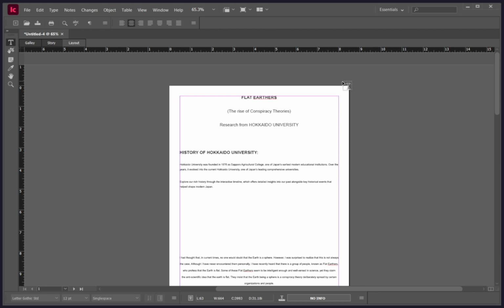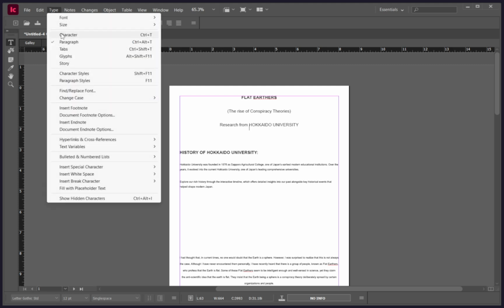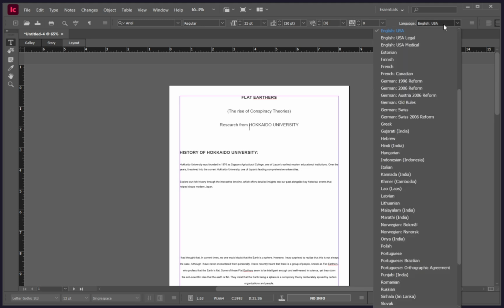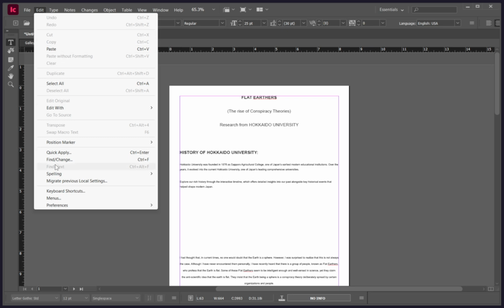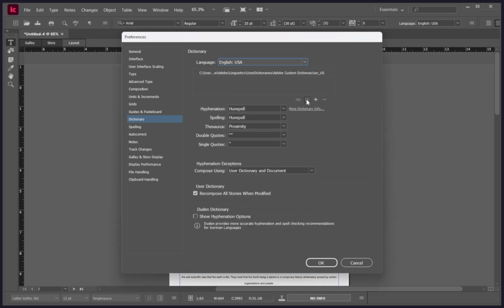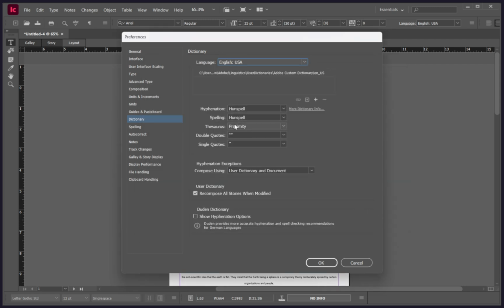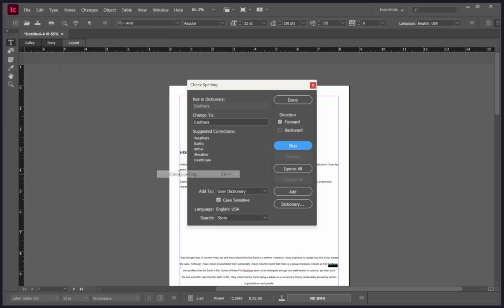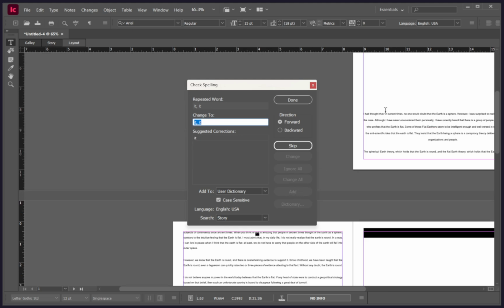How to Add Dictionaries and Set Language for Hyphenation in InCopy [2026 Full Guide]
How to Add Dictionaries and Set Language for Hyphenation in InCopy

In this video, we show you exactly how to Add Dictionaries and Set Language for Hyphenation in InCopy. We demonstrate the necessary configuration steps to manage language-specific resources, which dictate correct spelling and consistent word breaks in your document.

Mastering this specific feature improves workflow, organization, and project quality by ensuring accurate language support and professional typographic standards. We cover accessing the preferences or dictionary settings and assigning the appropriate language to specific text sections or the entire document for hyphenation rules. Correctly setting the language and utilizing the proper dictionaries in InCopy is vital for maintaining content integrity and aesthetic quality across multilingual projects.

Technical Specs: Software: InCopy; Feature: Language & Preferences